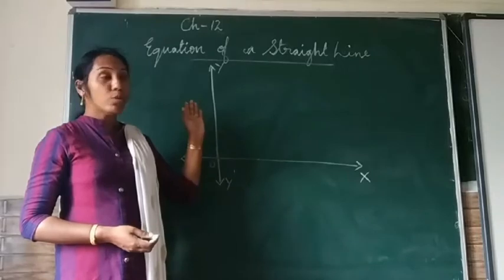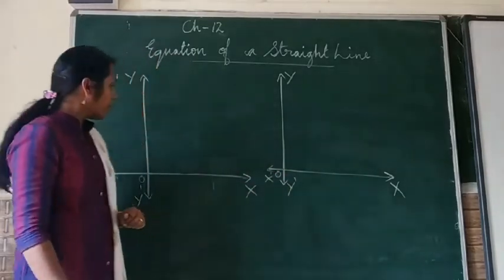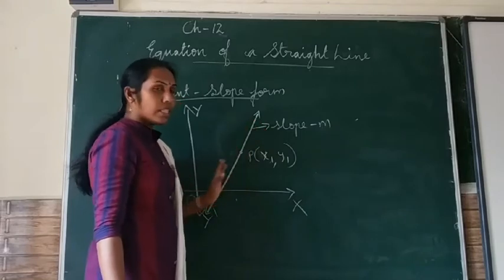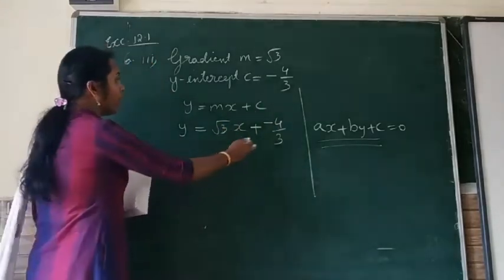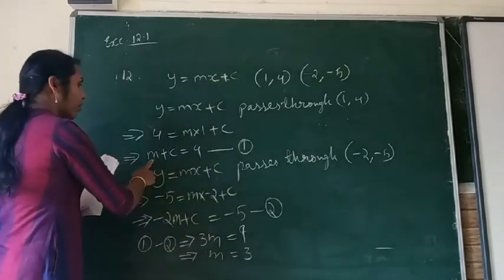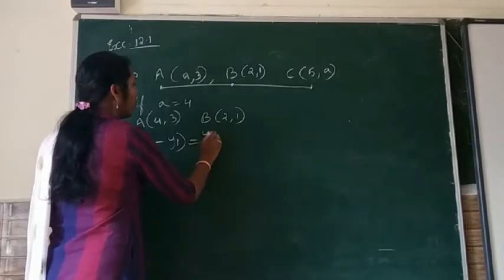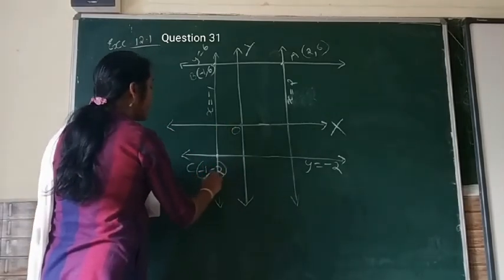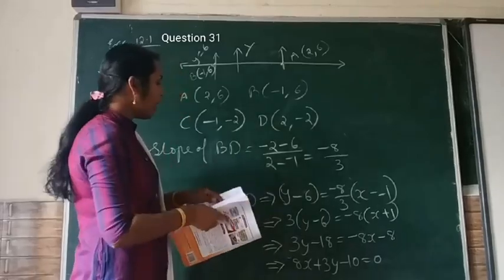Equation of a Straight Line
CL.X MATHS